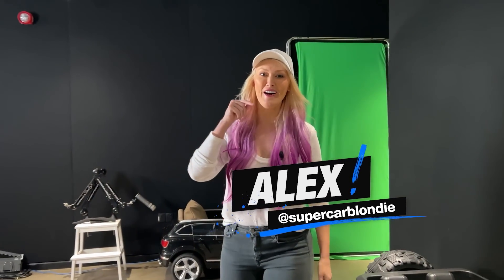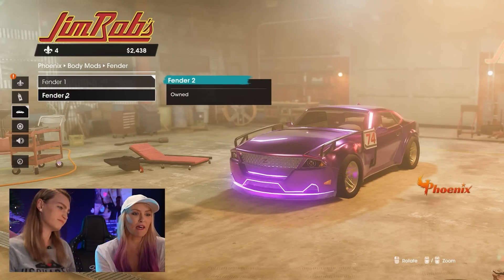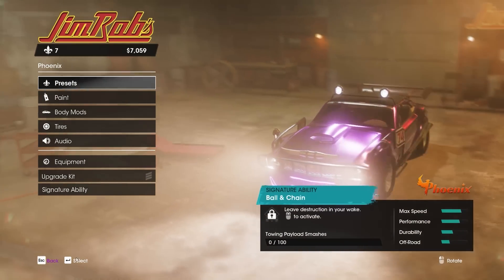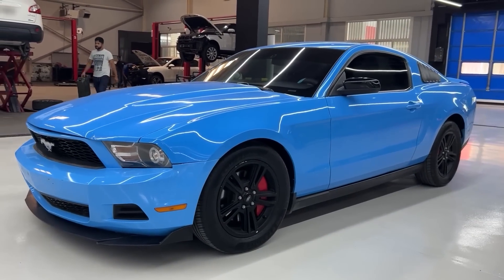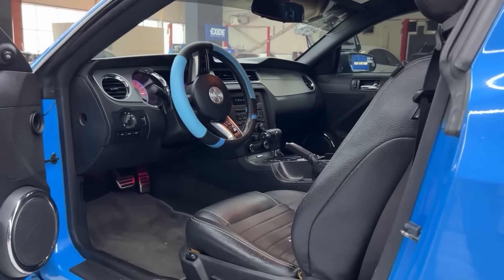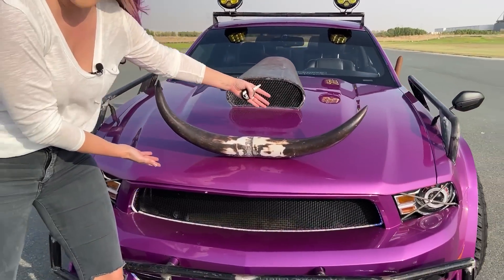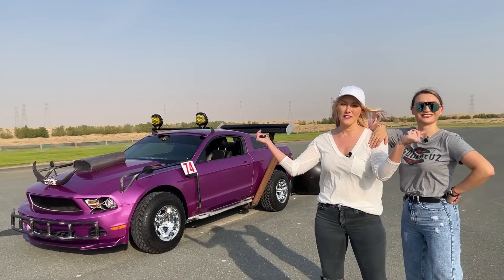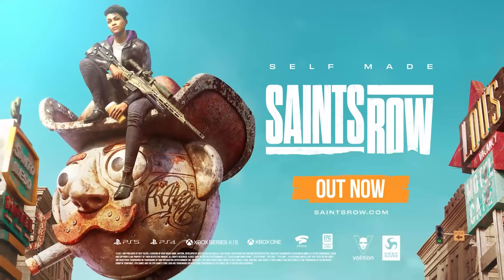We Built a Custom Mustang with a Wrecking Ball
The Saints Row game has just been released so we decided to make a crazy customized Mustang that looks like the car we customized in game! We completely changed the original car, adding lots of new body parts, straight pipe exhausts to make it sound like a beast and a special surprise attached to the back of the car. You can customize cars completely in the game so we thought why not! Let us know what you think of the transformation in the comments.

Saints Row is out now!

Special thanks to @addicted_district_autocare